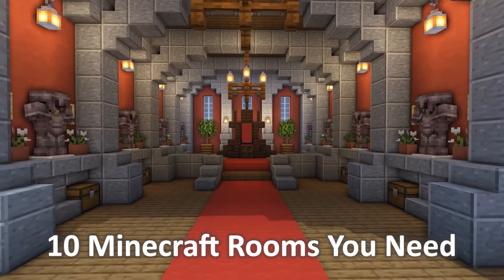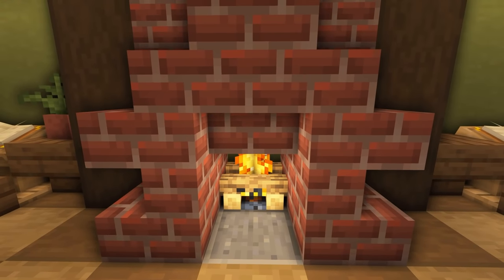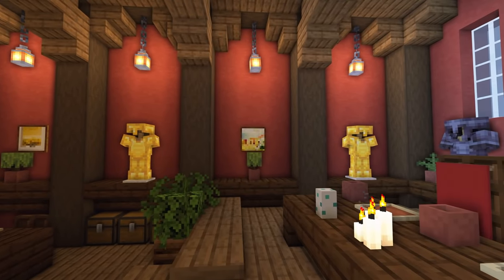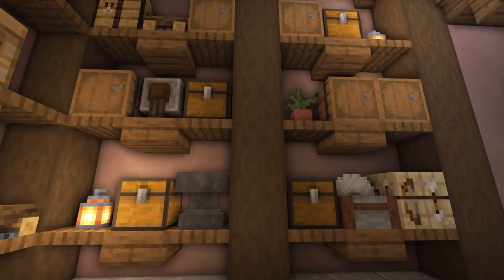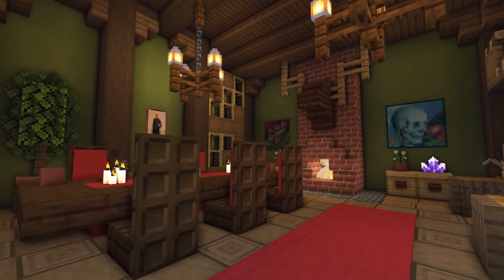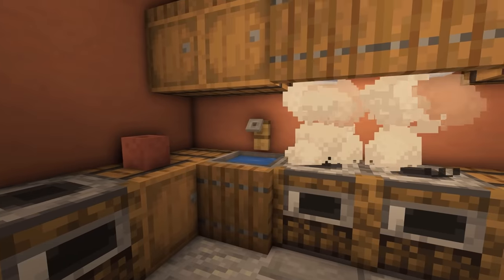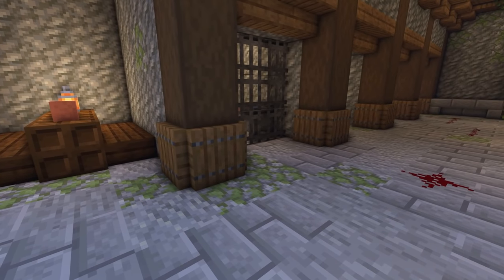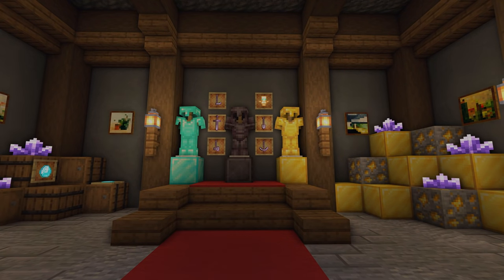10 Must Have Castle Room Designs in Minecraft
10 must have Minecraft castle rooms designs.  Here's 10 Rooms You Need To Try. Building a castle in Minecraft is so much fun but what do you put inside all that space? Today I have 10 Minecraft room ideas that every castle needs. If you love building castle as much as i do then a good interior is a must.

Stay safe and stay amazing,

BlueNerd =)

Video Info

► Minecraft 1.18 Java Edition
► Texture Pack: BlueNerd Vanilla Basic (Download Available on Discord )
► Shaders: BSL Shaders